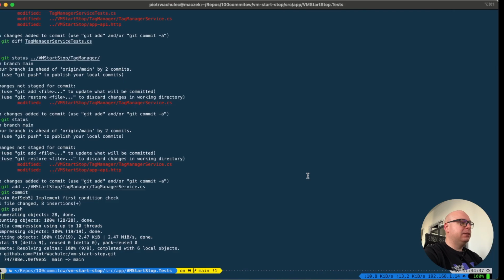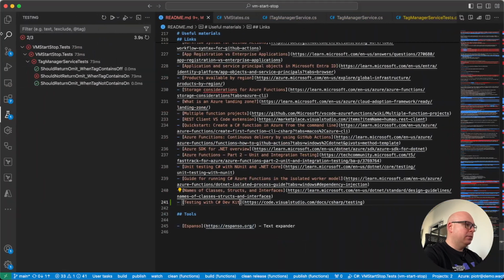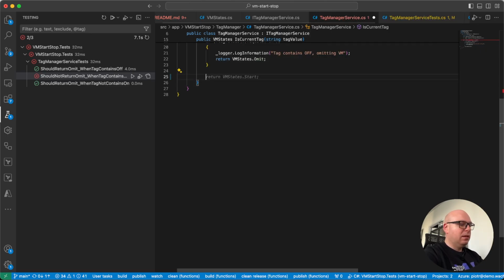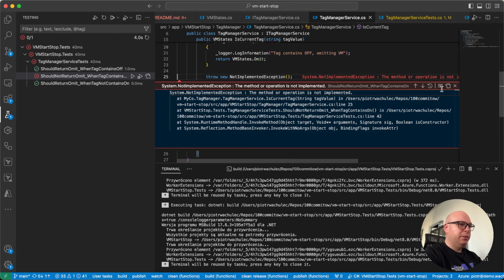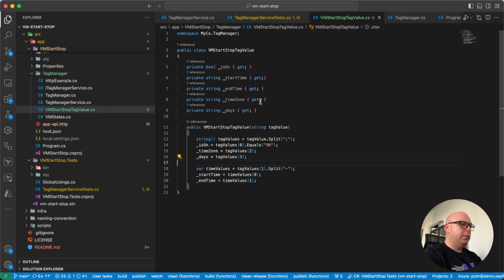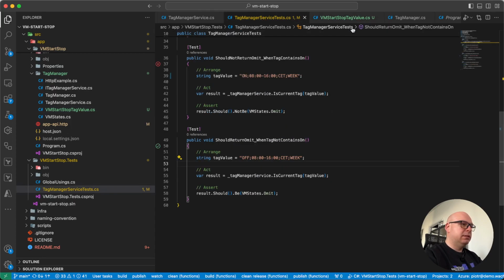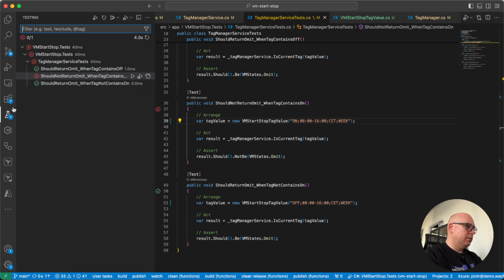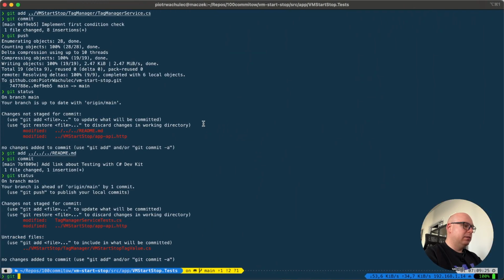100Commitow: Day039 - Value object for the tag value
Our tag value was a primitive type - classic string. From the code point of view, it is better to have a dedicated type for this. Then, we will have more control over it, so I added a value object - the concept known in the DDD world.